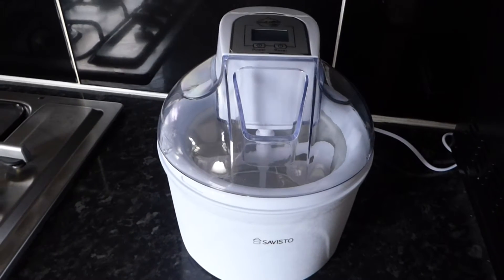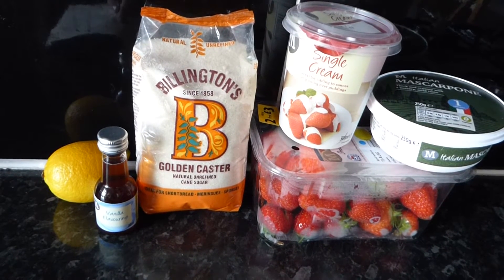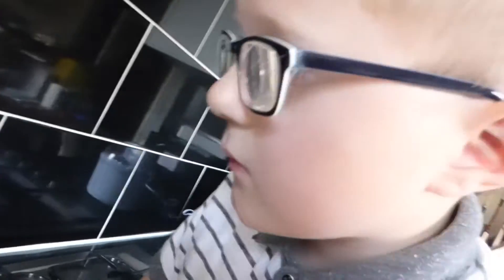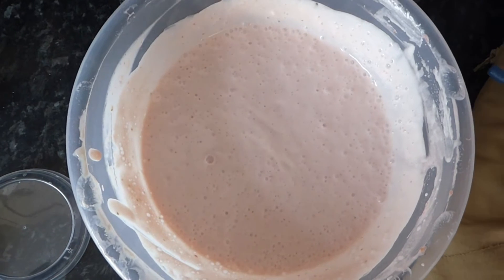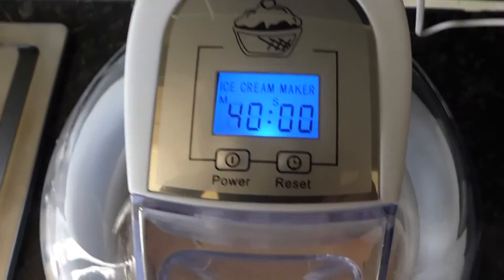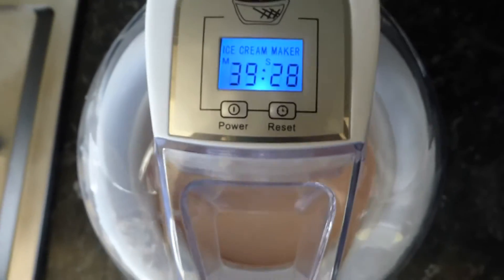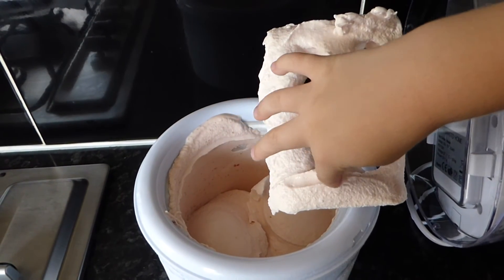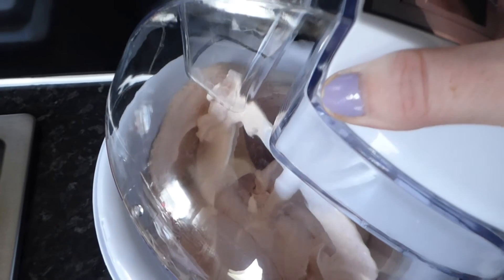STRAWBERRY CHEESECAKE ICE CREAM IN OUR SAVISTO ICE CREAM MAKER